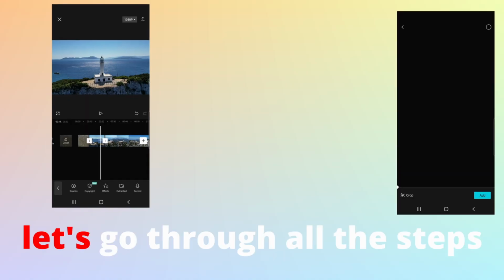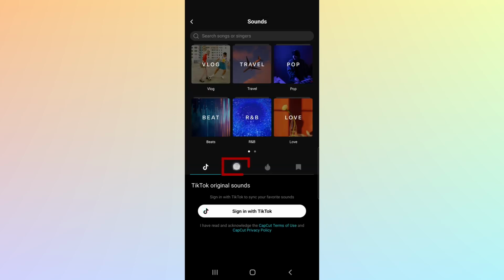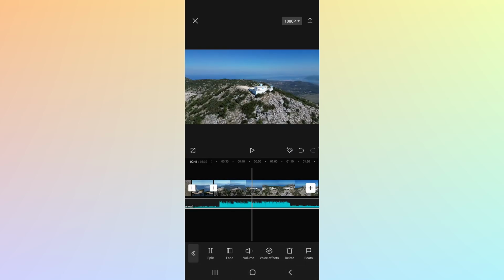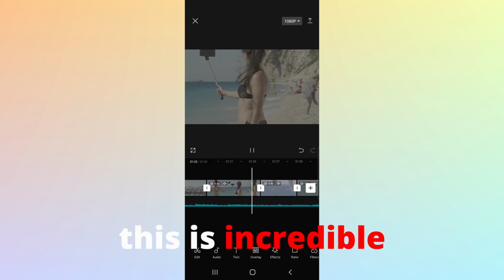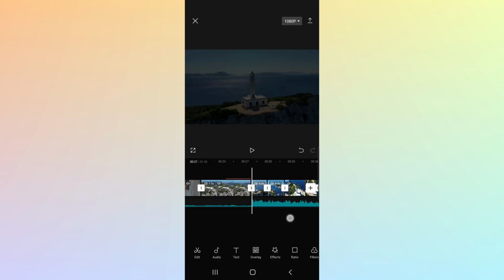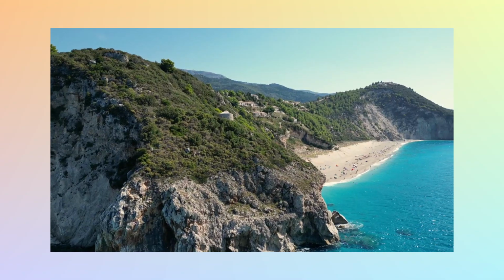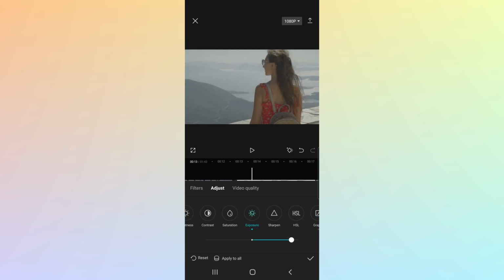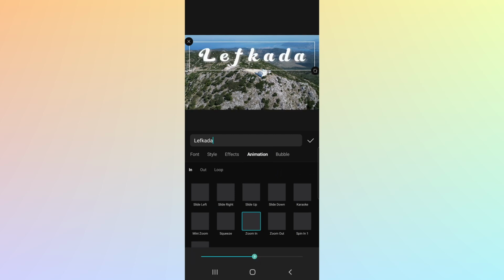Is CapCut Better Than Davinci Resolve? [Cinematic Editing On The Phone]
Is CapCut Better Than Davinci Resolve?

In this video you will learn how to quickly edit your vacation videos in your phone using CapCut app so it looks cinematic and professional.

Chapters:
00:00 Intro
01:24 searching for background music
01:49: selecting b-rolls
02:04 new project in capcut
02:20 adding a video
02:37 adding background music
03:15 cutting, deleting, changing order
04:05 adding cinematic touch
04:51 color grading
06:08 adding a title
06:23 exporting the project
06:40 final result